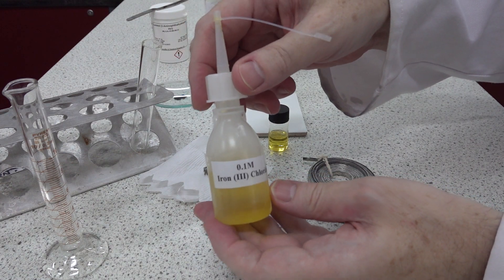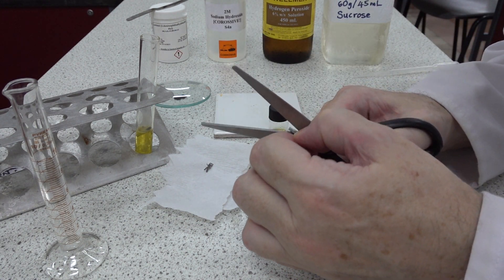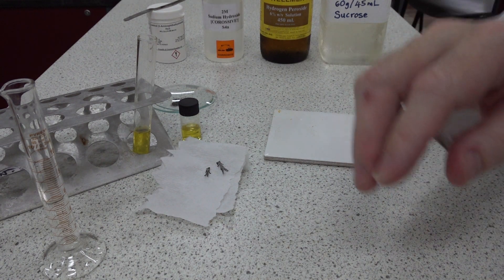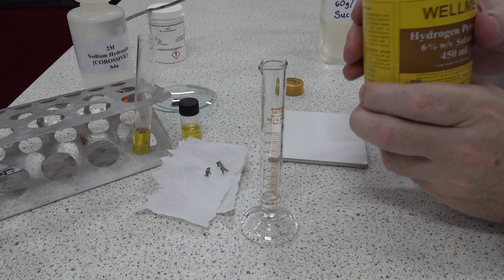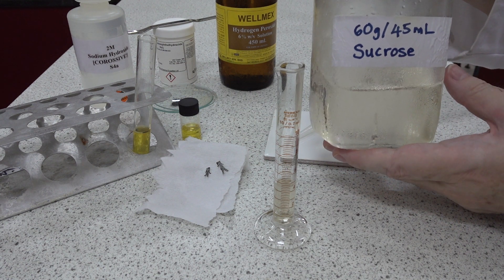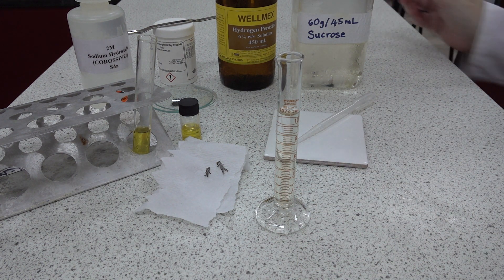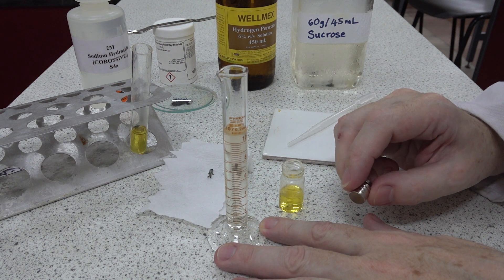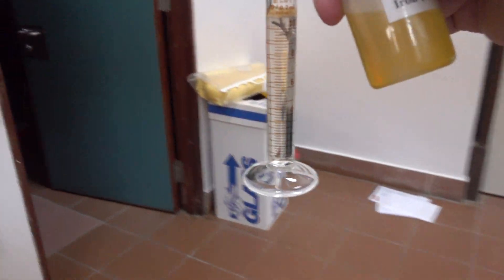Blue bubbles C0202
A fun demonstration with magnesium, hydrogen peroxide and luminol

For a detailed written set of instructions, please see the previous video clip.

In this video the demonstration is shown from start to finish, light room to dark room.

It is possible to do the demonstration a lot quicker.

The blue bubbles produced around the magnesium diver are more impressive in real life that seen on the video image here.

This may be my last video clip for a while as I am being forced to move continent and I don't know when I will be able to get back into the lab.

Have fun with chemistry